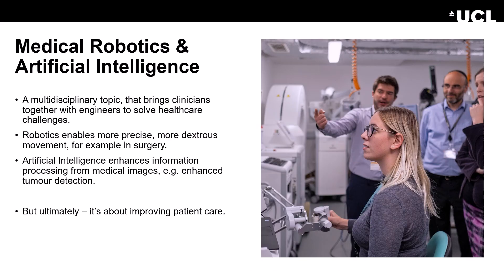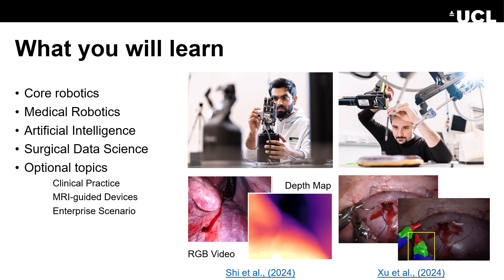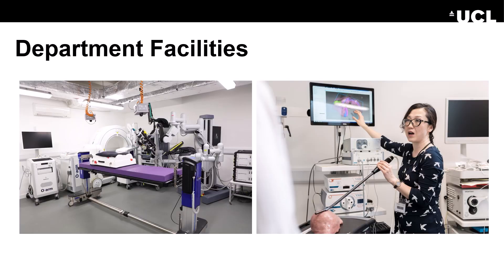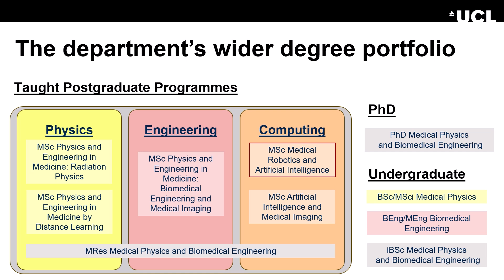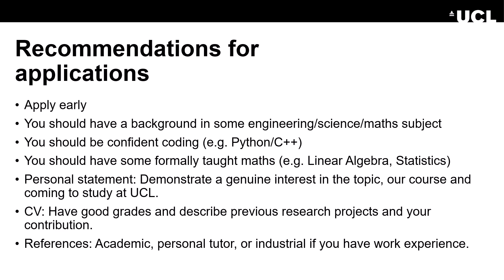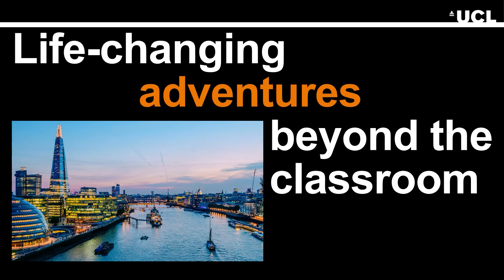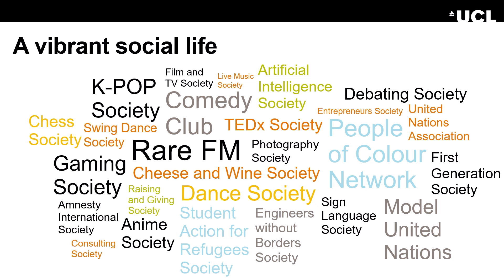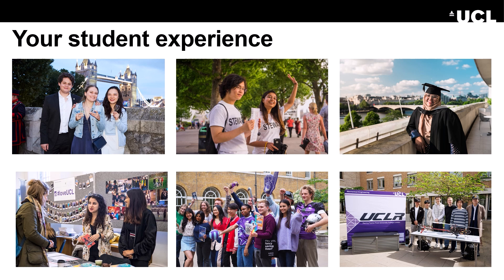MSc Medical Robotics and Artificial Intelligence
Shape the Future of Healthcare at UCL! 🎓

Discover how cutting-edge robotics and AI are revolutionising medicine at UCL. Working in close collaboration with UCL’s renowned researchers, you’ll develop highly specialist expertise into how emerging technologies can be deployed in surgical environments and to improve healthcare.

Learn about the latest research in this field and contribute to shaping technologies such as the use of AI for robot vision tasks, or using surgical robots for minimally invasive surgery.